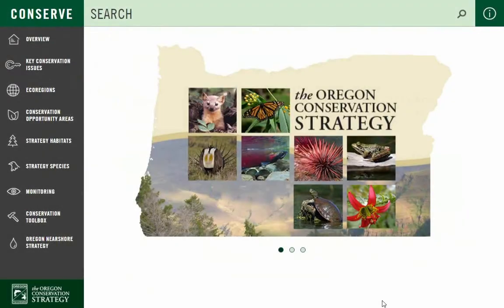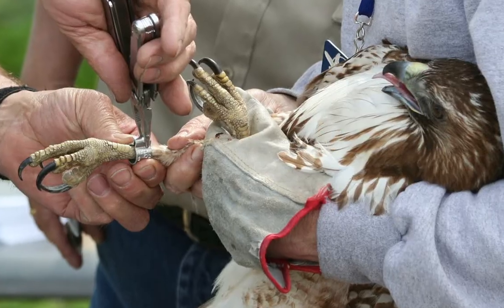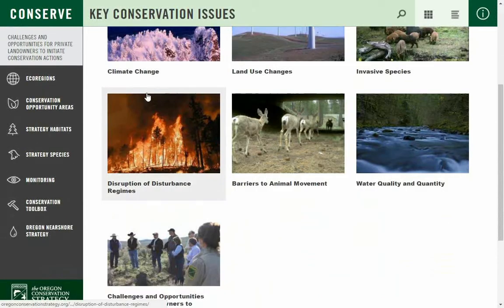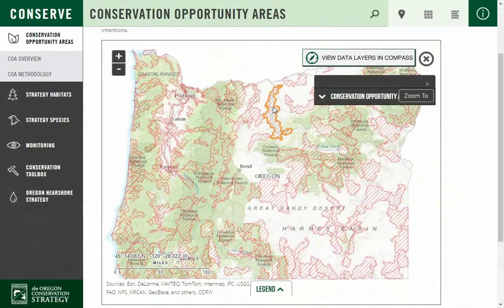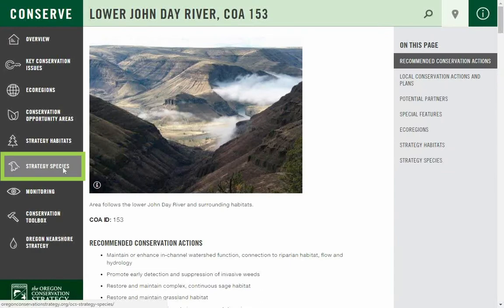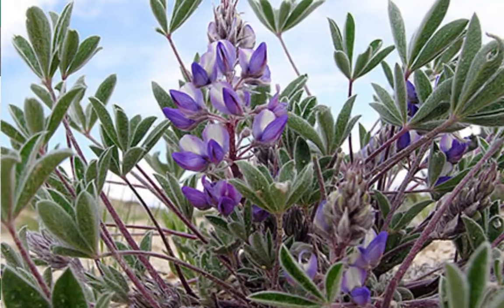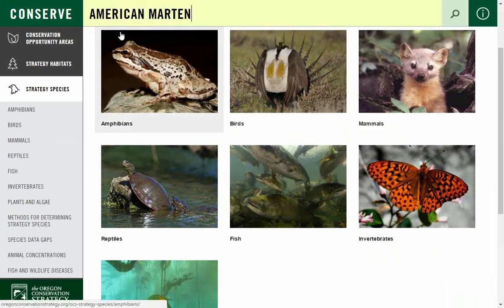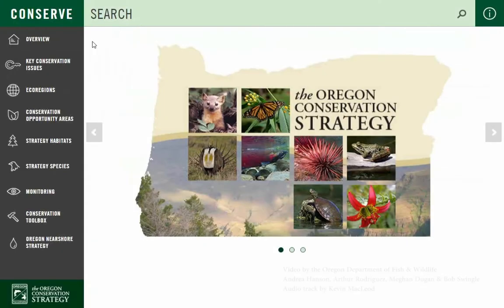Introducing OregonConservationStrategy.org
The Oregon Conservation Strategy is an overarching state strategy for conserving fish and wildlife. It provides a shared set of priorities for addressing Oregon’s conservation needs. The Conservation Strategy brings together the best available scientific information, and presents a menu of recommended voluntary actions and tools for all Oregonians to define their own conservation role.